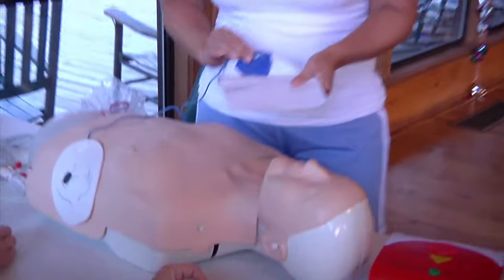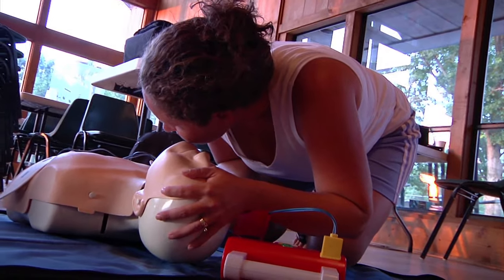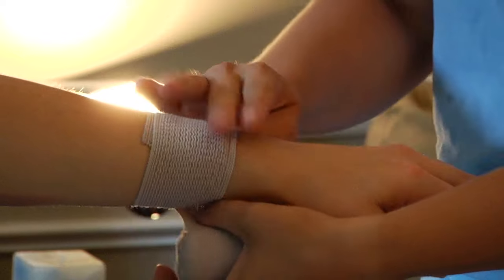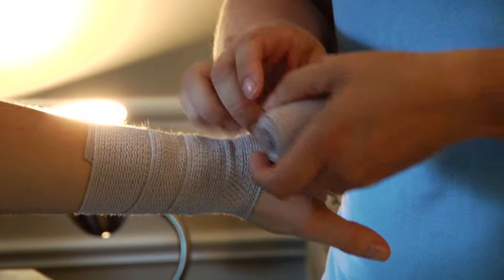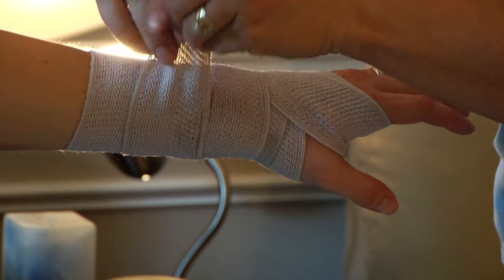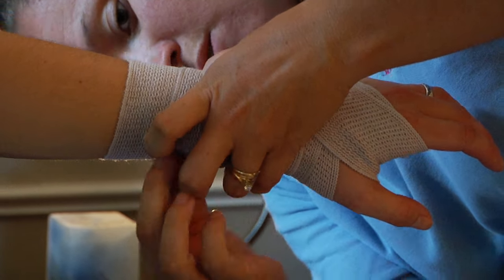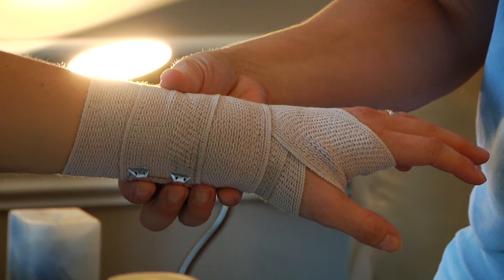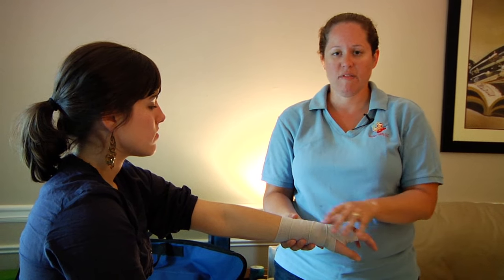Wrapping & Taping Injuries : How to Wrap a Wrist With an Ace Bandage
Using an Ace bandage to wrap a wrist helps to limit movement and offers support for the joint to heal. Include the wrist and forearm when wrapping a wrist with help from a certified health and safety instructor in this free video on treating injuries.

Expert: Sunshine Meeks
Bio: Sunshine Meeks is the owner and operator of Sunshine Safety.
Filmmaker: Michael Burton